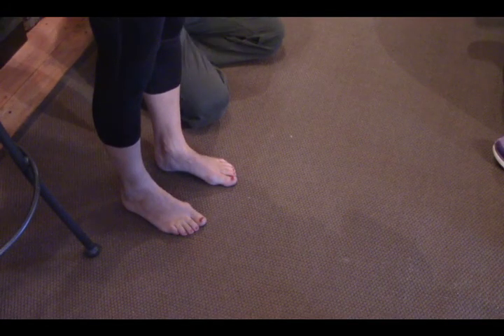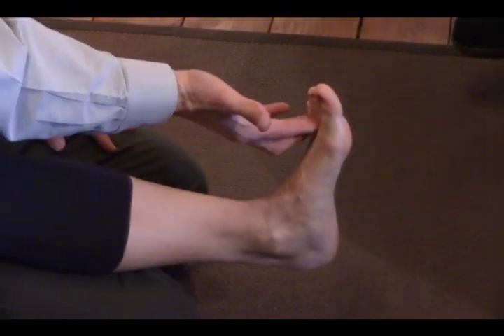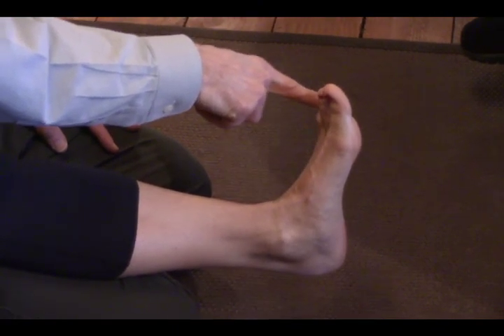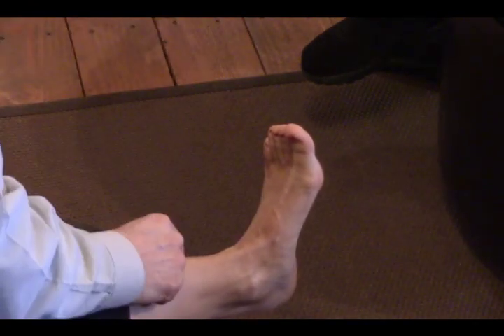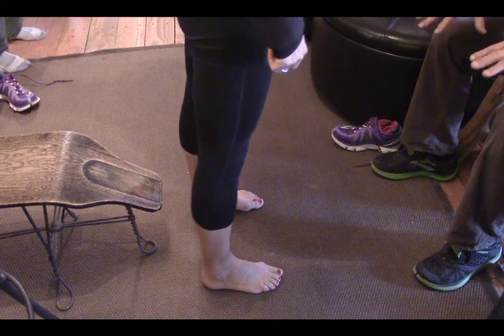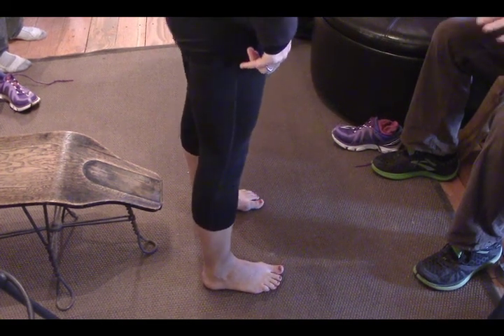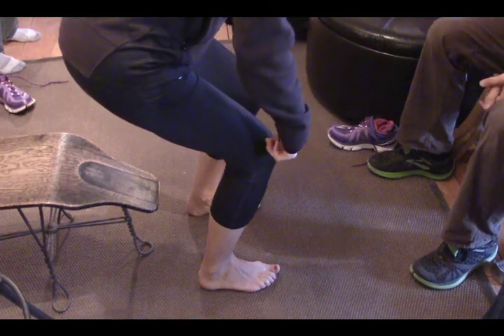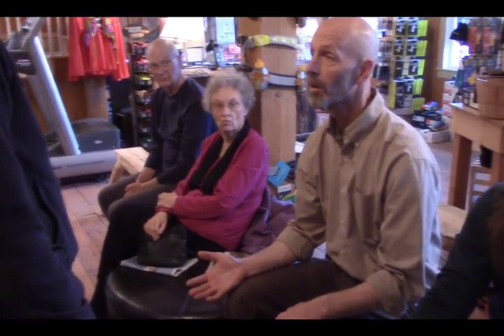The Gait Guys talk more about Power Leaks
Excerpted from a "Power Leaks" running clinic in Breckenridge, CO,  Dr Ivo and Dr John (his partner in SCR) discuss toe strength and ankle rocker, and their importance in running.